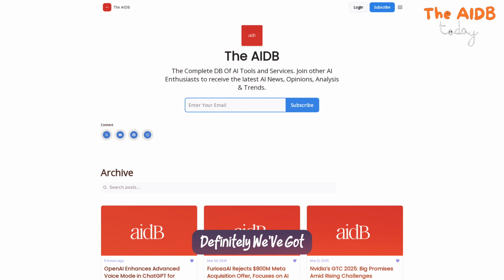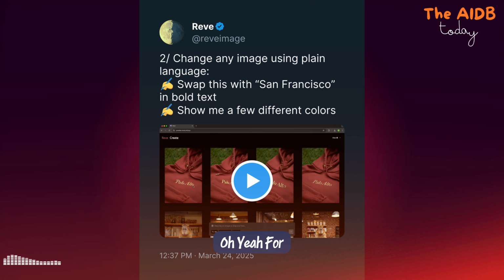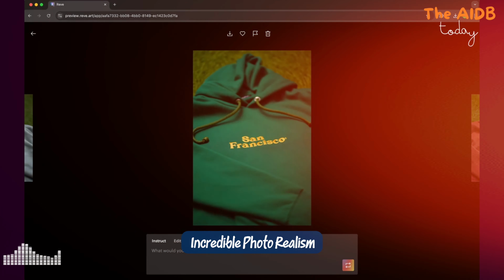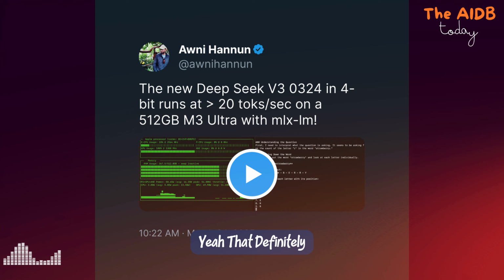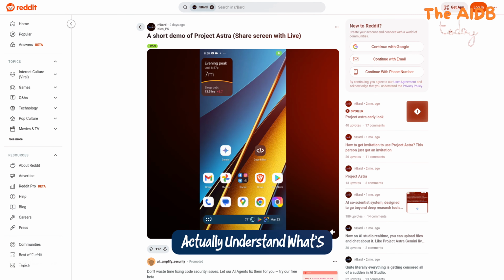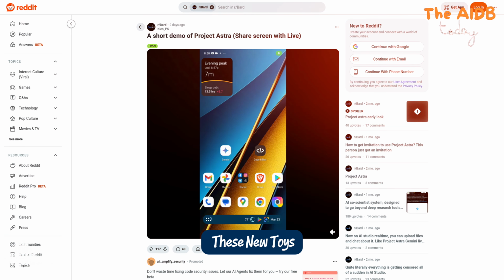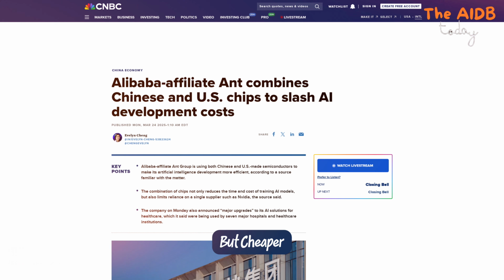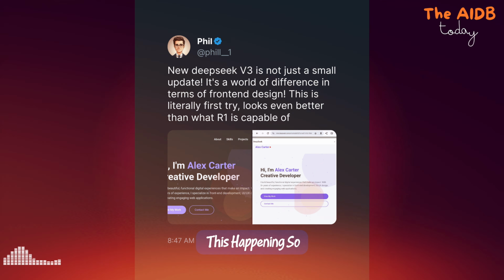Reve, DeepSeek, Google & Ant Group: Push the Limits! The AI Race Is Heating Up!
AI Arms Race: Reve, DeepSeek, Google & Ant Group Push the Limits! 🧠💻

From text-to-image breakthroughs to cost-cutting chip innovations, March 2025 brings major AI developments:

    Reve’s Image 1.0 sets new benchmarks in AI image generation.

    DeepSeek V3 upgrades its open-source LLM with better efficiency and accessibility.

    Google Gemini now offers real-time visual interpretation for faster insights.

    Ant Group is shaking up the market with cheaper AI training using local chips, challenging Nvidia’s dominance in China.

These updates mark a new phase of global AI competition and innovation!